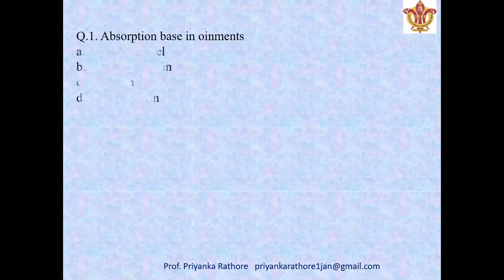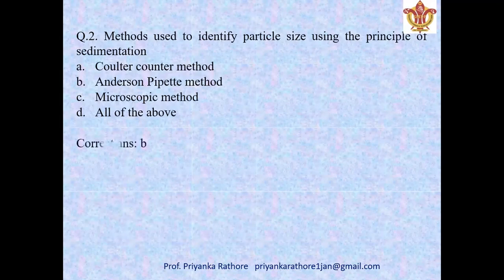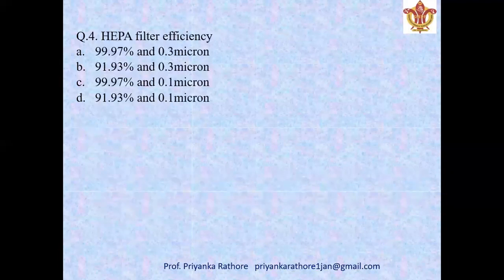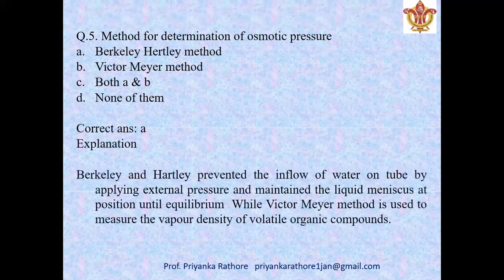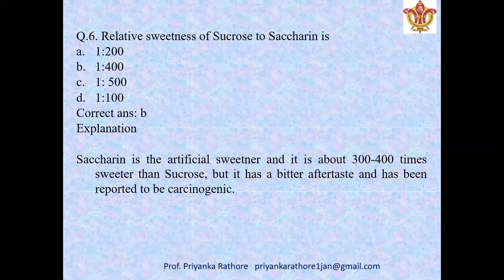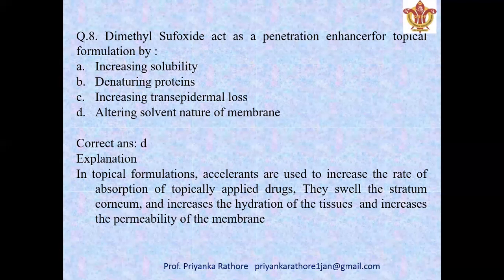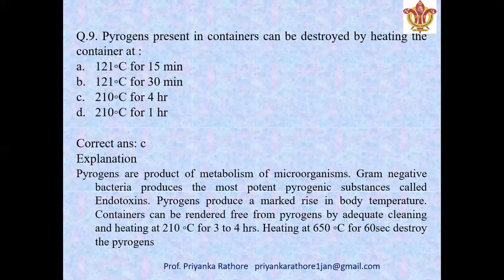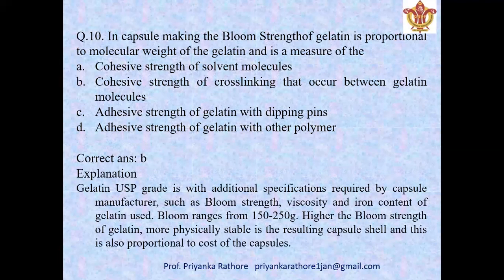A video lecture on Model GPAT questions by Prof Priyanka Rathore Associate Professor SIRTSP BHOPAL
A video lecture on Model GPAT questions by Prof  Priyanka Rathore Associate Professor SIRTSP BHOPAL. This will help students to guide them in biopharmaceutical aspects of  dosage form in compartment modelling.